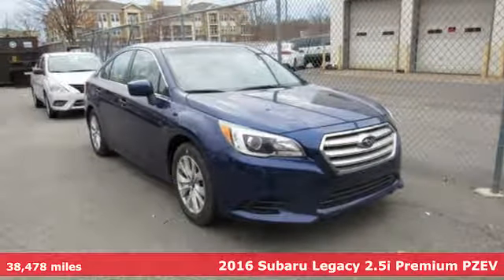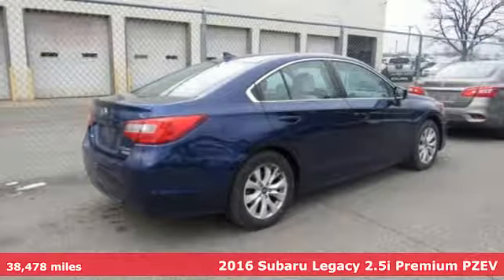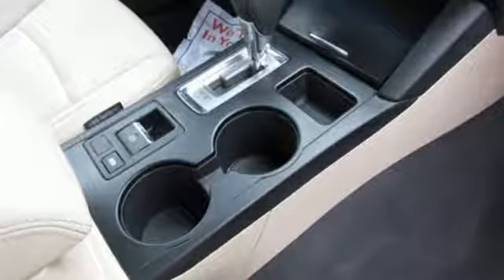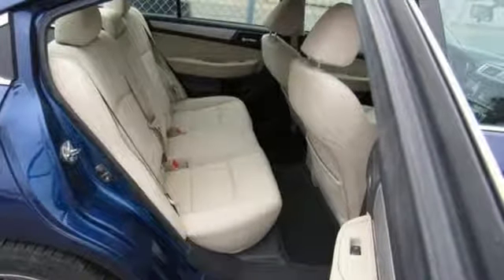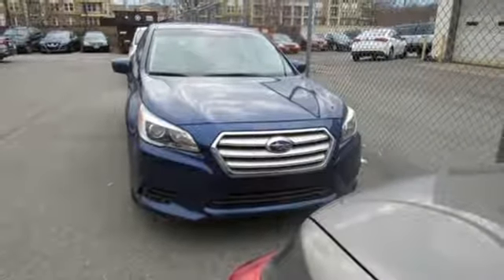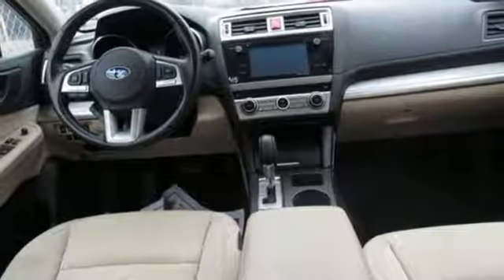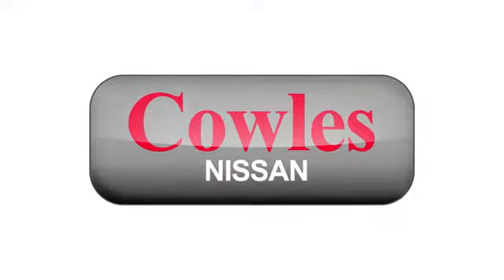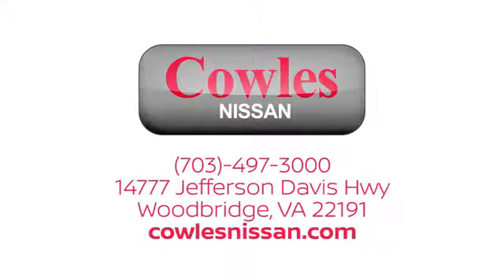Used 2016 Subaru Legacy Washington DC VA Woodbridge, VA P14808 - SOLD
Year: 2016
Make: Subaru
Model: Legacy
Trim: 2.5i
Engine: 2.5L 4-Cylinder DOHC 16V
Transmission: CVT Lineartronic
Color: Blue
Interior: warm ivory
Mileage: 38478
Stock #: P14808
VIN: 4S3BNAC67G3053920
Lapis Blue 2016 Subaru Legacy 2.5i Premium AWD CVT Lineartronic 2.5L 4-Cylinder DOHC 16V Legacy 2.5i Premium, 4D Sedan, 2.5L 4-Cylinder DOHC 16V, CVT Lineartronic, AWD, Lapis Blue, warm ivory Cloth.brbrAsk about our Special Rates this month! Recent Arrival! 26/36 City/Highway MPGbrbrAwards:br * 2016 IIHS Top Safety Pick+ * ALG Residual Value Awards * 2016 KBB.com 10 Best Sedans Under $25,000 * 2016 KBB.com 10 Best All-Wheel Drive Vehicles Under $25,000 * 2016 KBB.com Best Resale Value Awards * 2016 KBB.com Brand Image AwardsbrCowles Nissan of Woodbridge has been family owned and operated for over 37 years!brbrReviews:brbr * Standard all-wheel drive in a segment where it's extremely rare to even be an option; excellent outward visibility; high-tech safety features work well and are widely available throughout the lineup; top crash test scores. Source: Edmunds

Address:
14777 Jefferson David Hwy